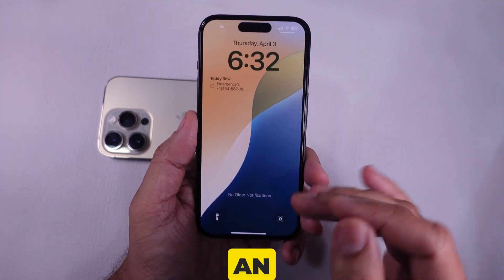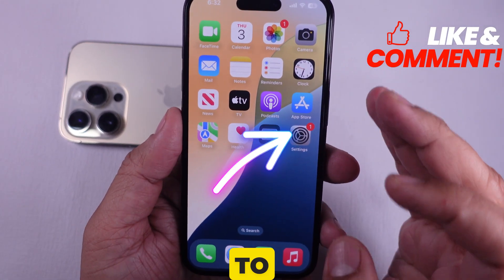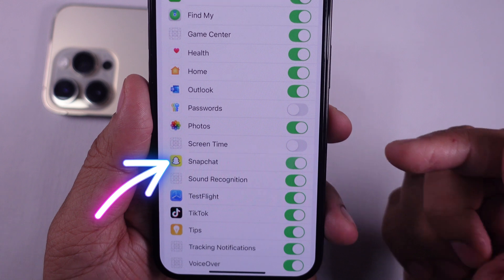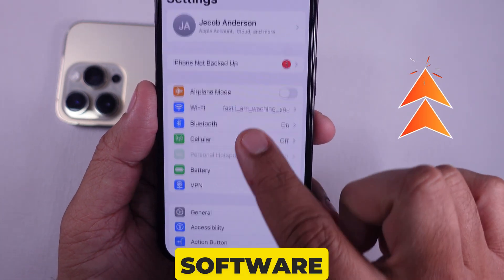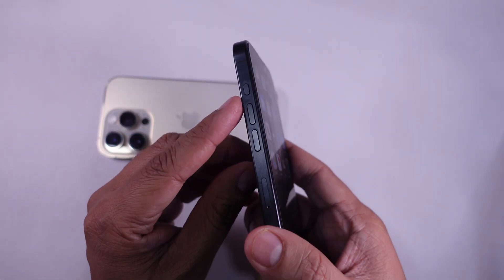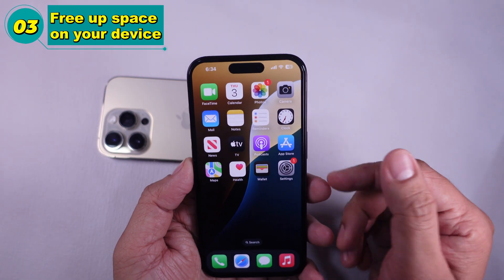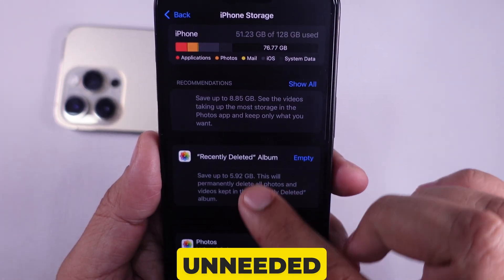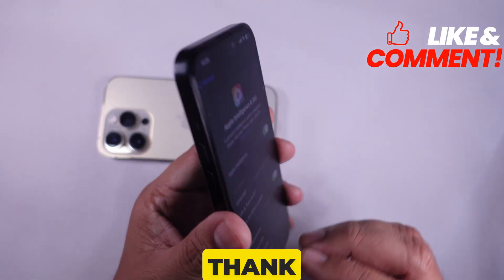5 Fixes Priority Notifications not Working on iPhone iOS 18.6.2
5 Fixes Priority Notifications not Working on iPhone iOS 18.6.2 Update on iPhone 16 Pro Max, 15 Pro Max.

Video TimeFrame-
00:00 Intro
00:25 How to turn
01:06 Solution 1
01:39 Solution 2
02:14 Solution 3
02:42 Solution 4
02:58 Solution 5
03:02 Outro